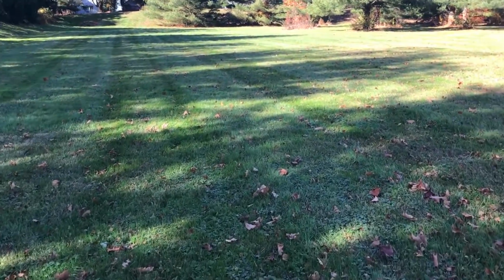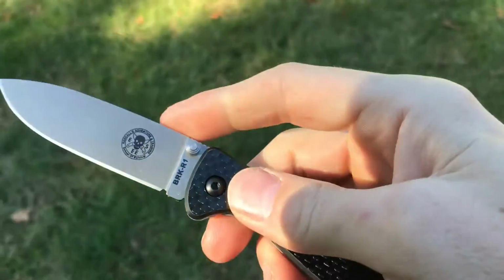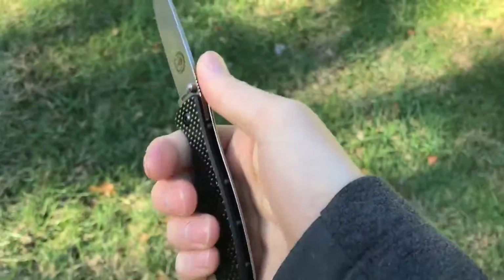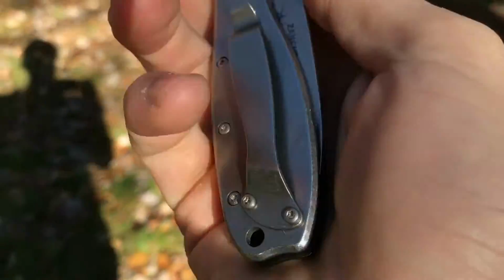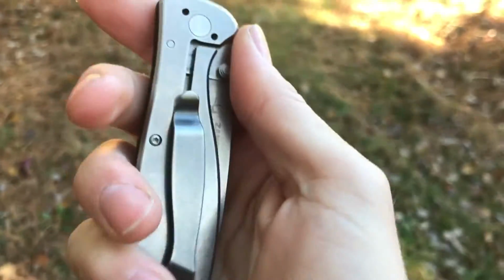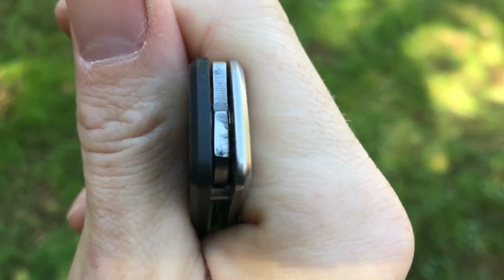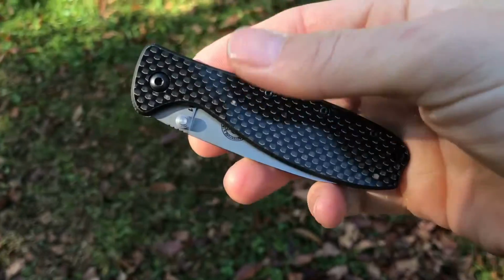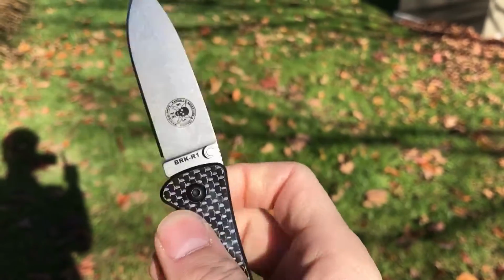ESEE Zancudo D2 edition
Quick review of the Zancudo by ESEE knives.